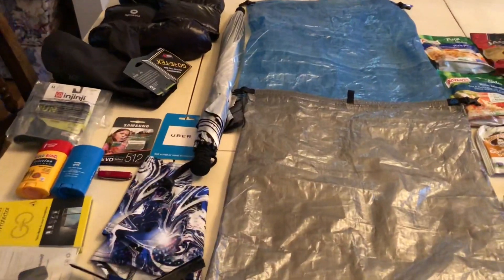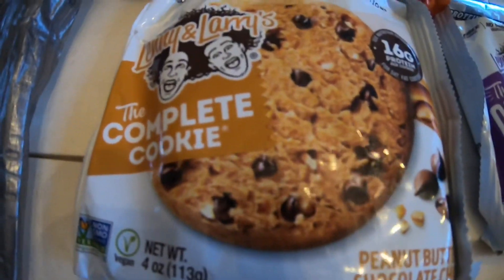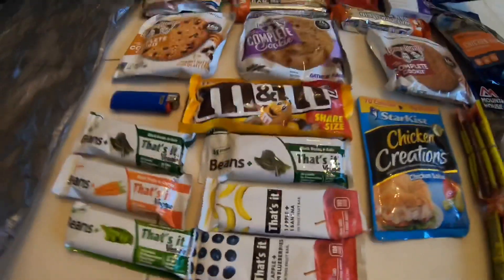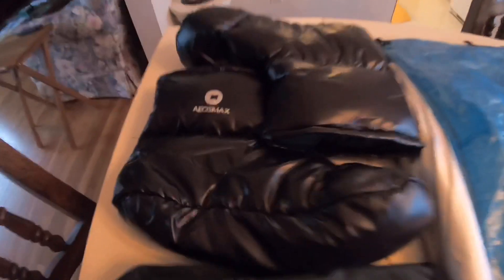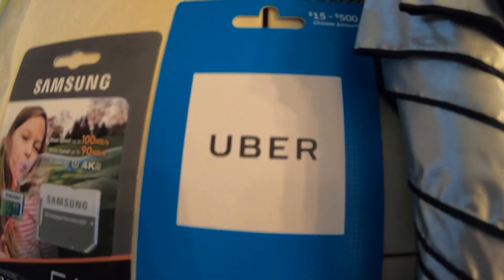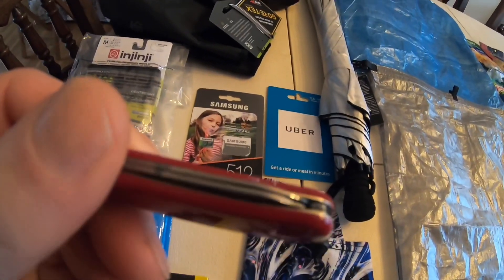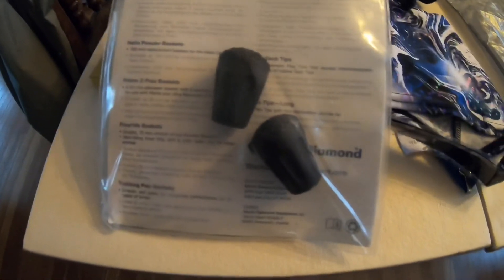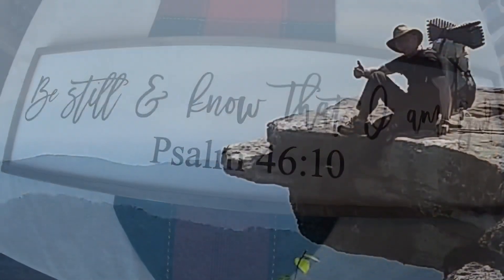Christmas Gifts for the AT - Just what I Wanted